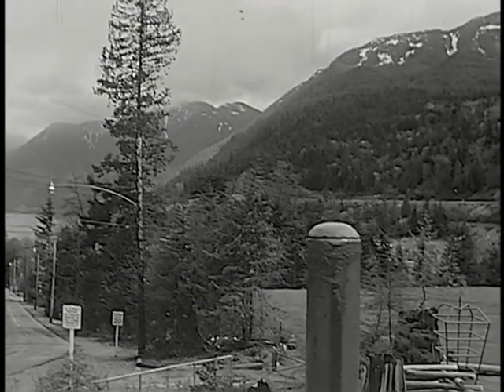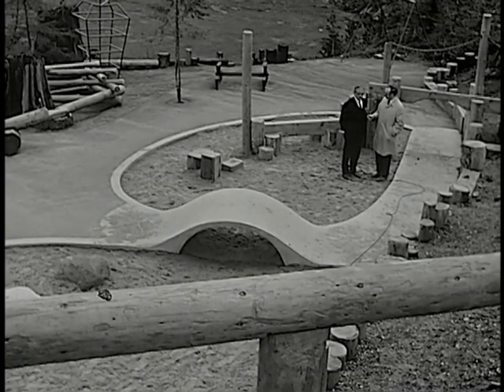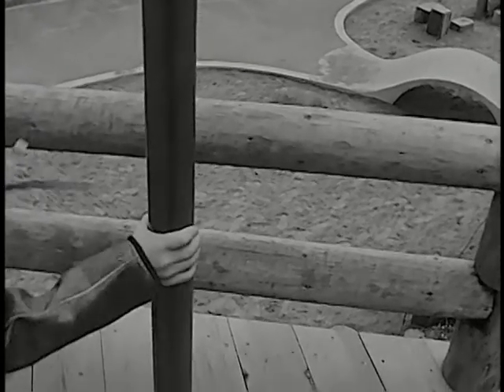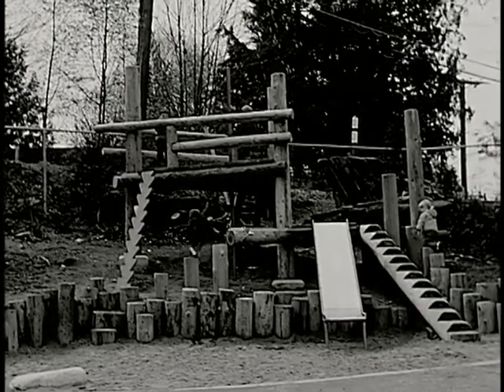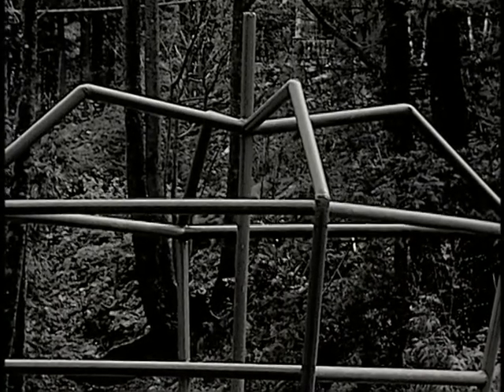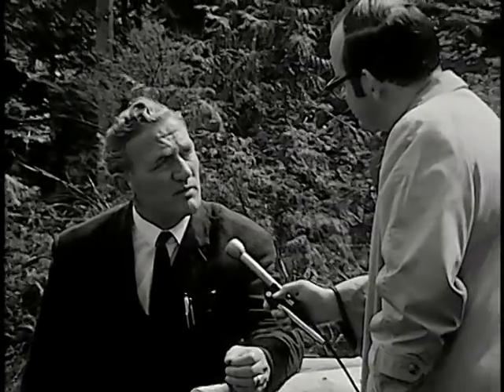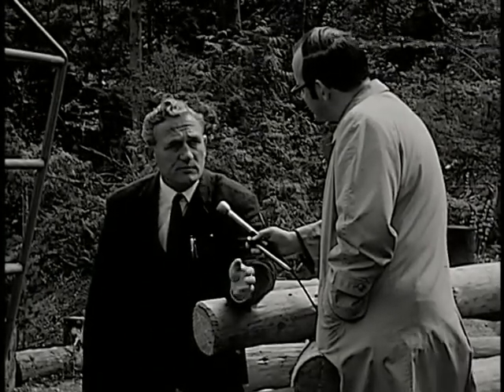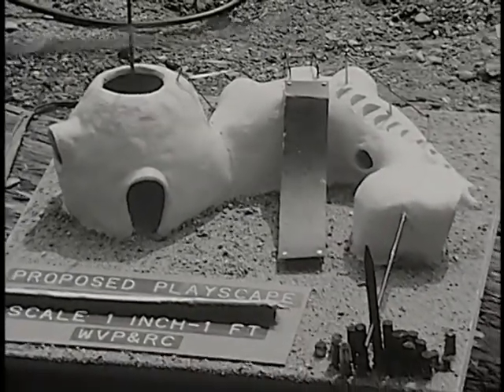One of the first Adventure Playground parks in BC - Tantalus Park in West Vancouver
This is a short TV clip about the creation of Tantalus Park in West Vancouver.

This seems to be one of the first adventure playground parks created in BC and this was filmed sometime circa 1969

The interview is at Tantalus Park in Horseshoe but some of the clips are in John Lawson Park in Ambleside